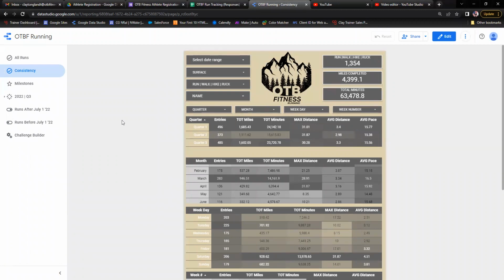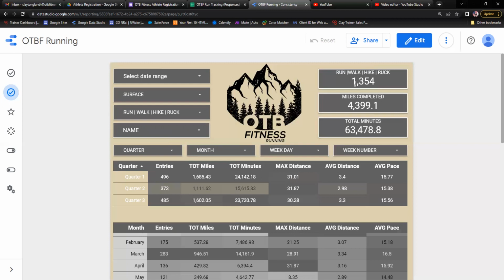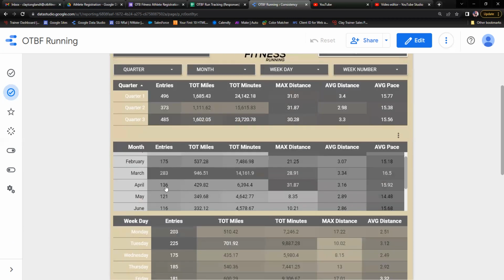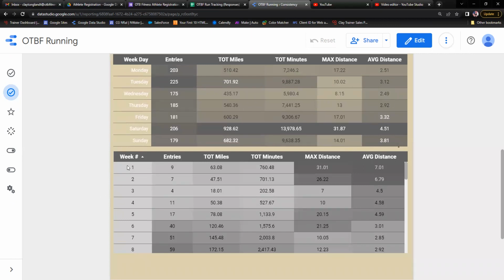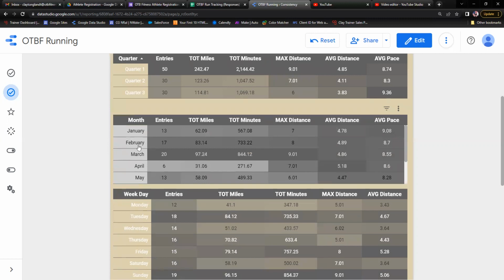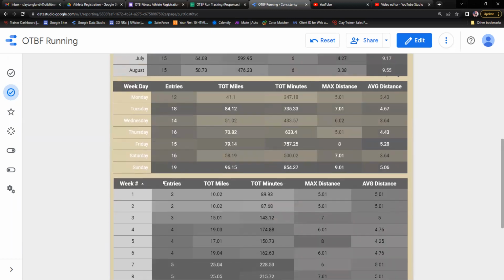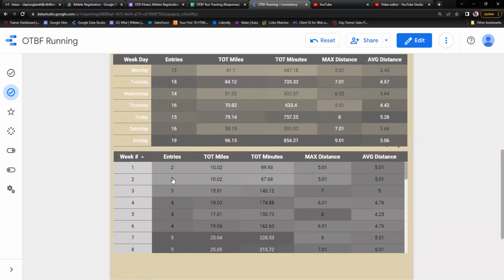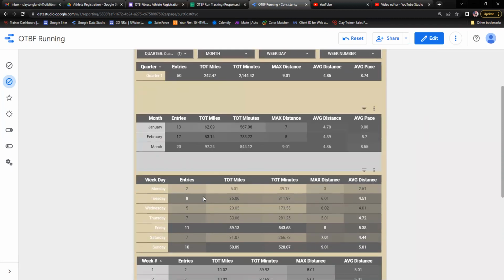Consistency Dashboard - 9.20.22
Consistency is the most important thing. Without it we can't reasonably expect to see improvement. If you can master consistency, improvement will follow, given a long enough time frame. Think in 90 day chunks. Think 10 miles per week.